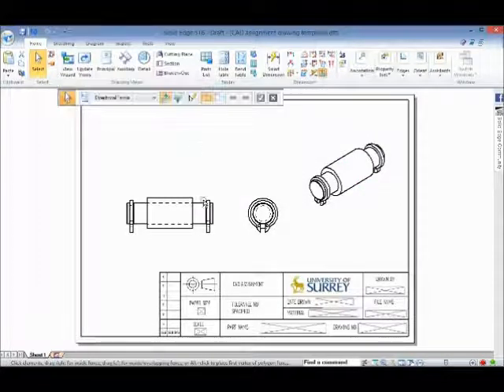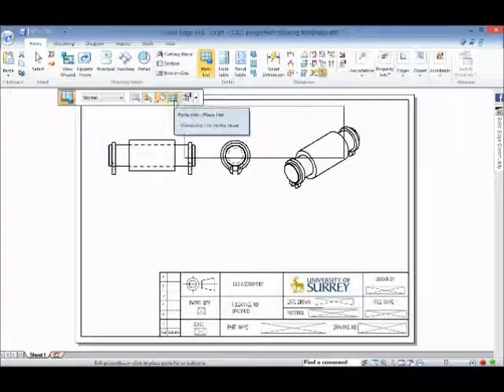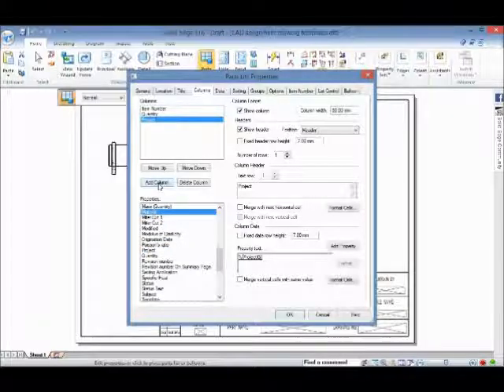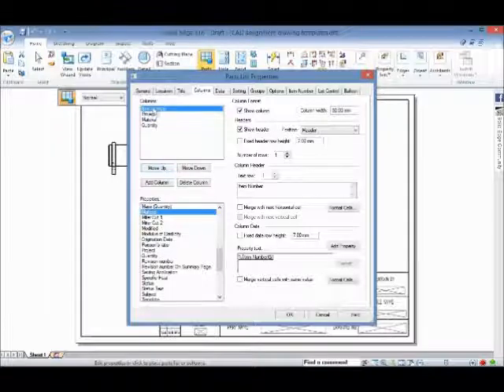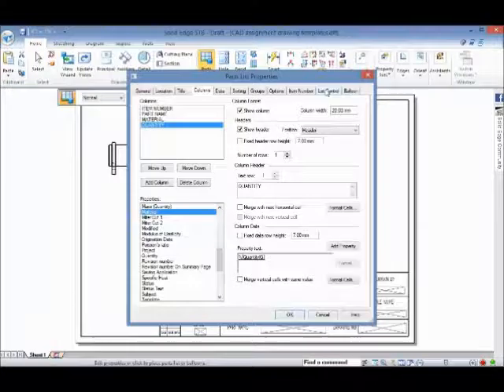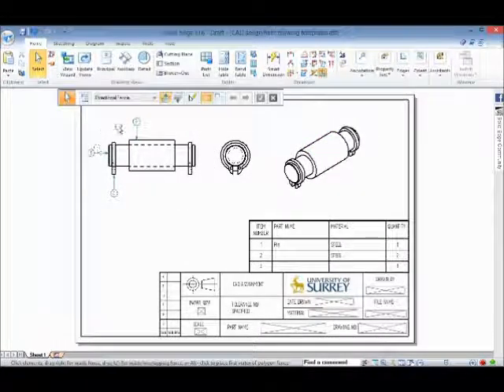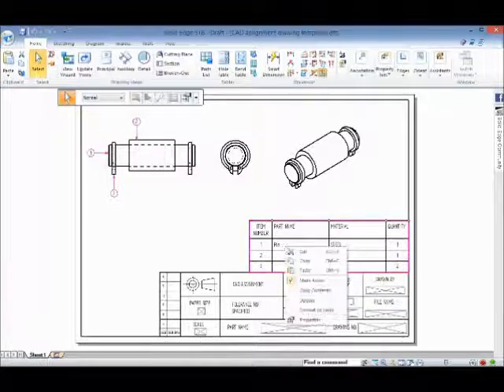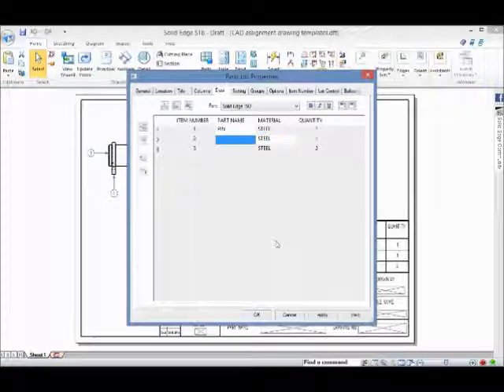PIN ASSEMBL DRAWING and PARTS LIST